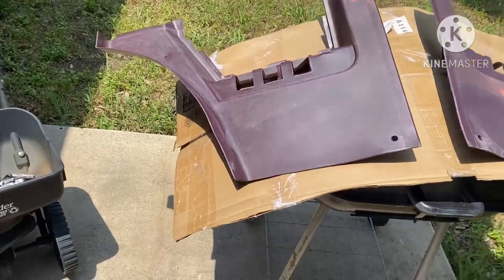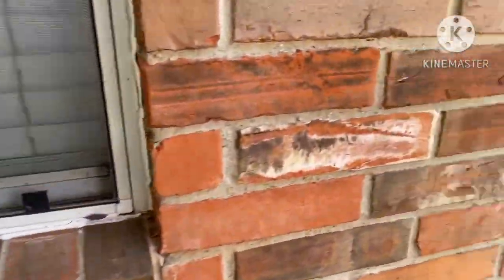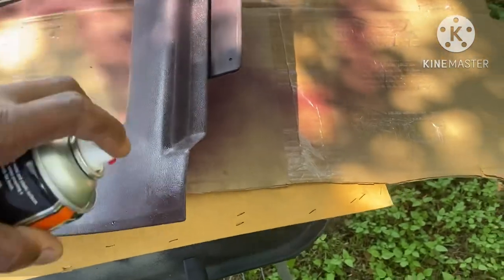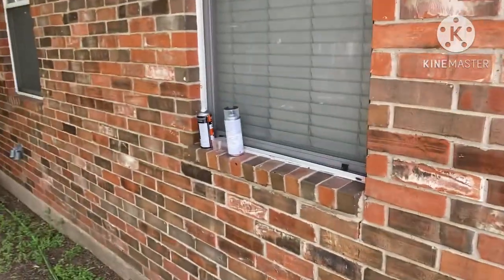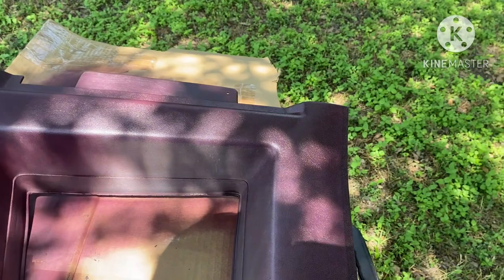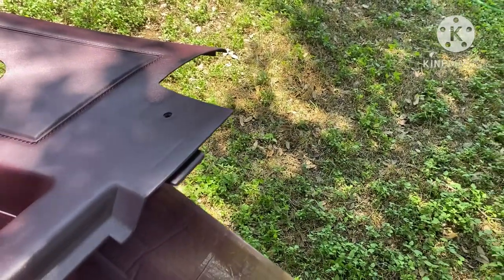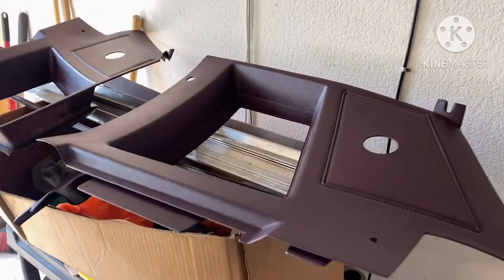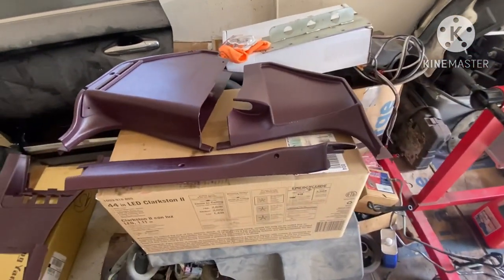Gbody how to restore plastic interior trim